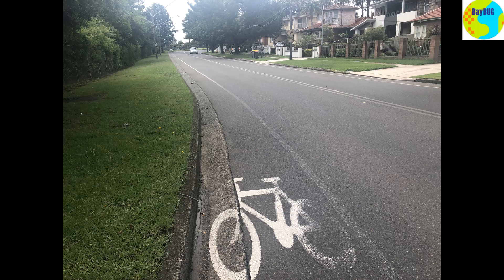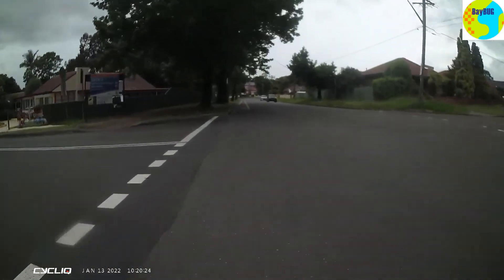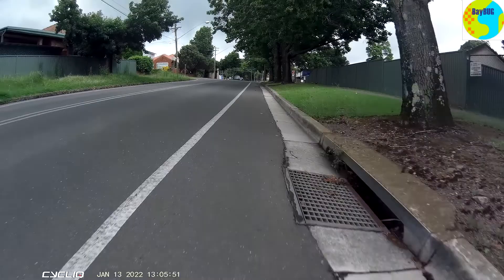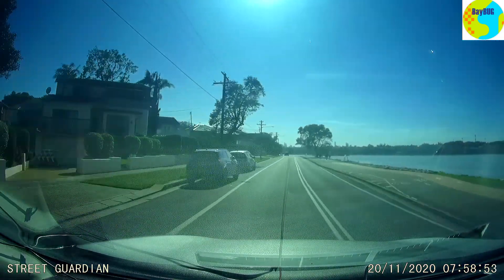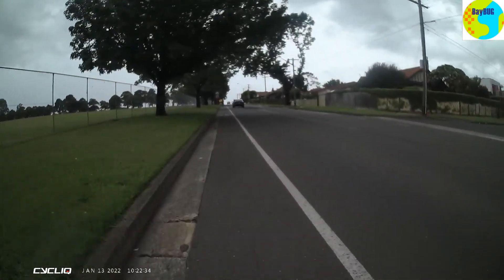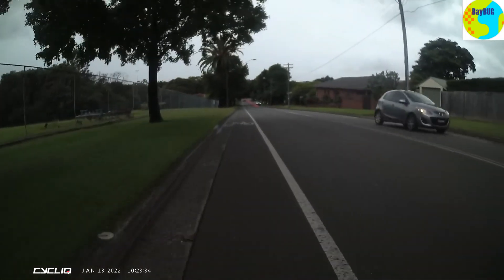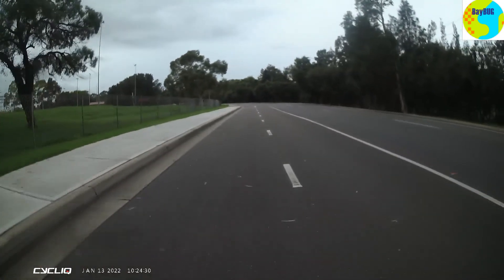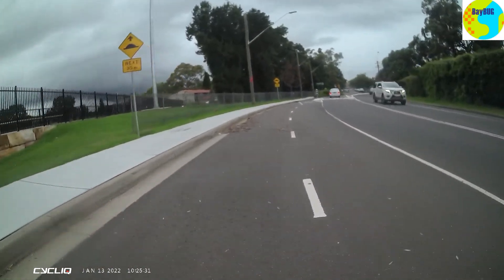How do we stop drivers cutting corners and driving in bike lanes?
If a picture paints a thousand words, then this one paints thousands and thousands of drivers who have cut this corner, driven into the bike lane and slowly erased part of the bike symbol. This problem is endemic in Concord, partly because drivers are going too fast - this particular road is a favourite haunt of mobile speed cameras as a result.
There's plenty of space on the verge to build a grade separated bike path, but Canada Bay Council won't even think about it because their current bike maps show a bike route along this road. The idea that the current setup is substandard and does nothing to encourage kids or hesitant cyclists to ride has clearly never crossed their minds.